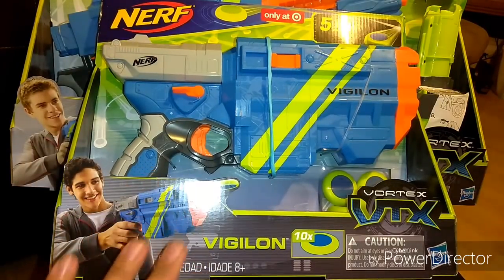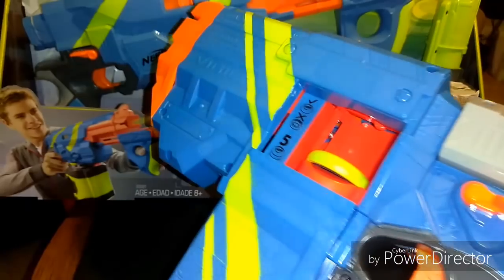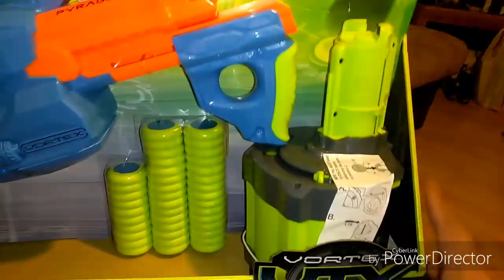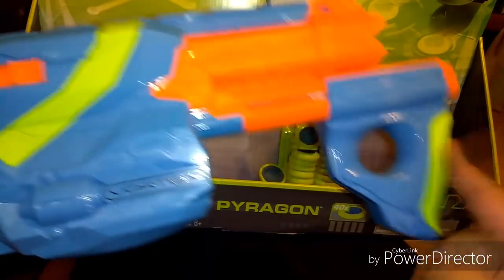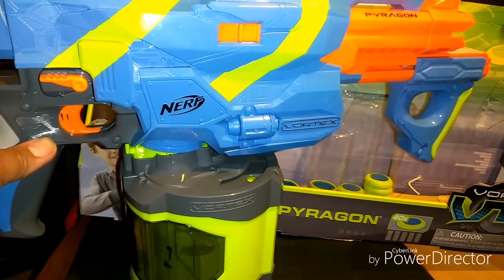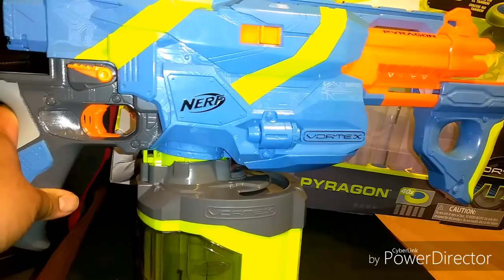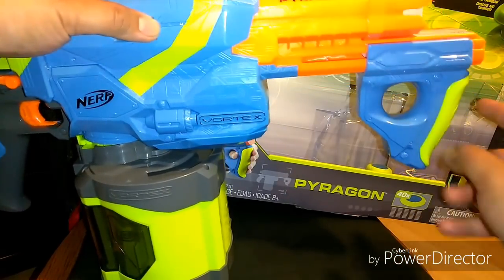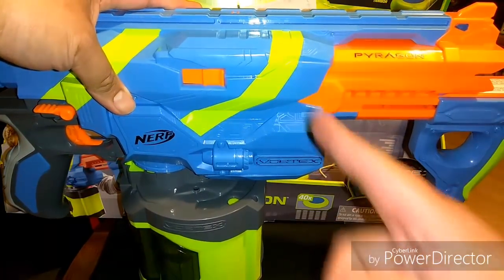Nerf Vortex (VTX) Target Exclusive Blasters (Vigilon, Pyragon) 2018 - Quick Look!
Info on the Pyragon and Vigilon

NERF VORTEX VTX PYRAGON Blaster
(Ages 8 years & up/Approx. Retail Price: $59.99/Available: Fall 2018)
Take battling to the next level with the NERF VORTEX VTX PYRAGON blaster! With a 40-disc drum, this blaster is the highest-capacity VORTEX blaster yet. Battlers can take aim to swamp the competition with a fast-flying barrage of discs. Fire one disc at a time or fire all 40 darts rapidly with slam-fire action. With discs that can bank, curve, and ricochet, the competition will have to stay alert to keep track of their trajectory. Package includes blaster and 40 discs. Available exclusively at Target.

NERF VORTEX VTX VIGILON Blaster
(Ages 8 years & up/Approx. Retail Price: $24.99/Available: Fall 2018)
Bend the rules of battle to create all kinds of trick shots with the NERF VORTEX VTX VILIGON blaster! The VORTEX VTX VIGILON blaster sends discs soaring through the air for rule bending bombardment. Open the drop-down door to access the internal clip, load five discs inside, then take aim and send one disc at a time. Re-load the clip for minimum reloading time and maximum blasting. The battle is on! Package includes blaster and 10 discs. Available exclusively at Target.

A comparison video between the rereleases and the older versions of the blasters to follow. Just wanted to get at least a quick unboxing and preliminary look at the blasters posted as soon as I opened up the package.

Quick notes:
The discs, Pyragon drum, and pretty much everything else about the blasters feels the same as the old versions. I honestly wouldn't expect too much out of these to be different. The Vortex line disappeared from shelves for a few years, so you could think of this as a reintroduction. If the line sells again, maybe some innovations will happen in the future.

Price changes: The initial line came out 7 years ago. Inflation happens and if you don't like the prices then make a statement with your wallet and relent from buying this line. Any number of factors (Target Exclusivity being one) could have played into the higher MSRP, including the demand from the fandom.

More coming to foamfromabove.com - blog post with some additional video from the first release is